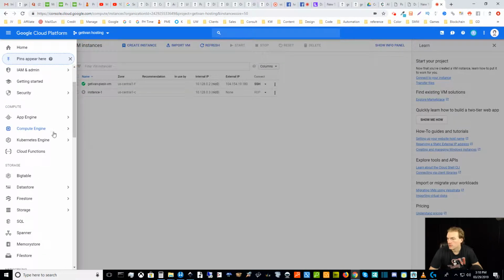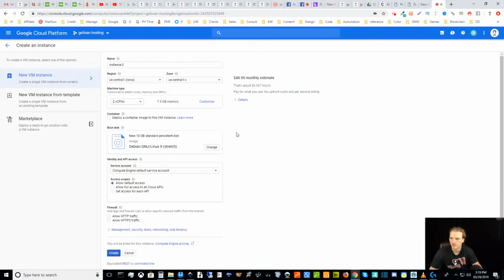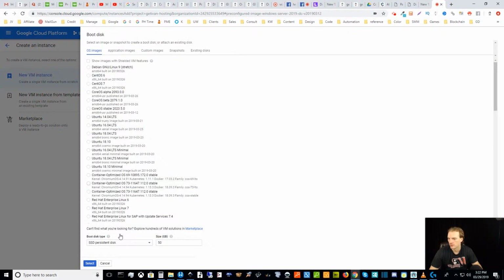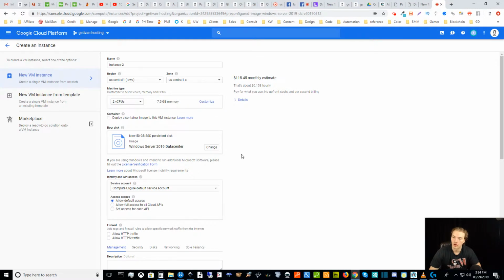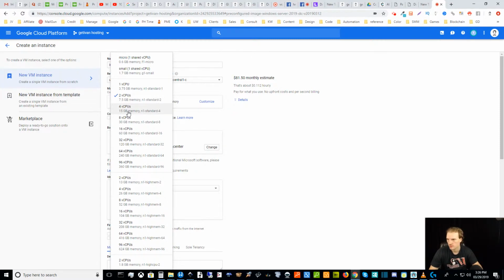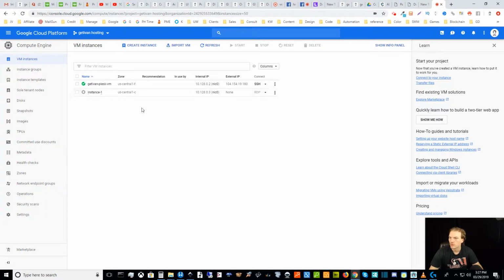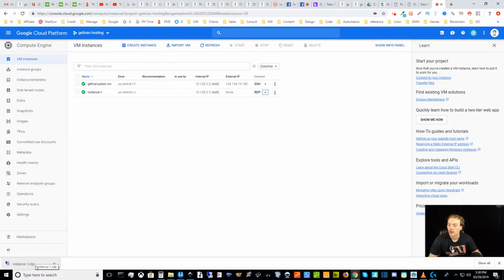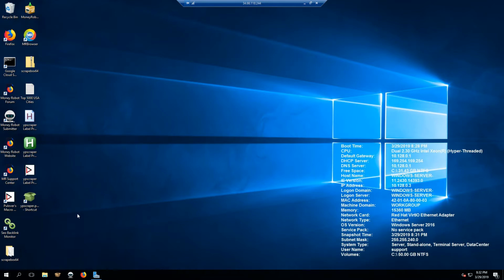Setup for Scrapebox GCE Preemptive Windows VPS Server